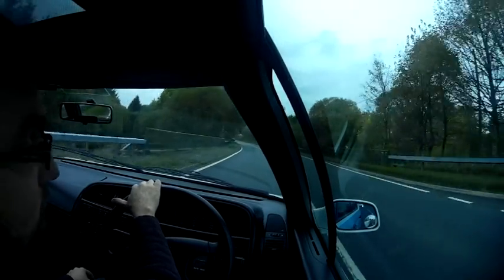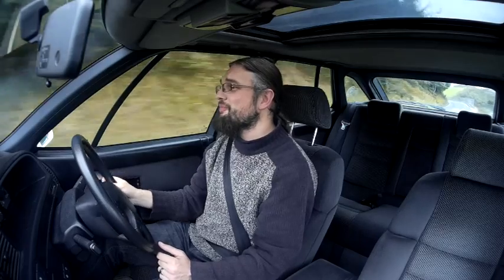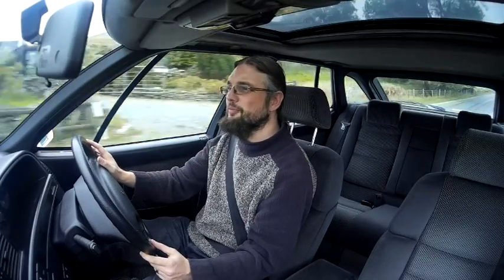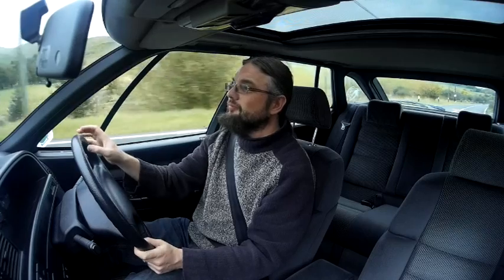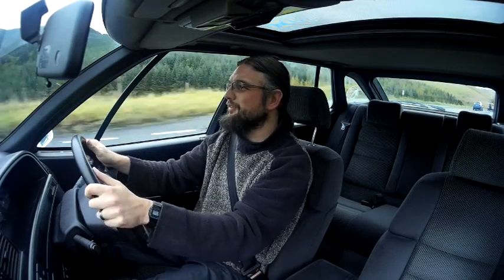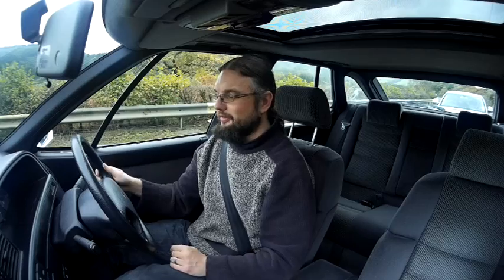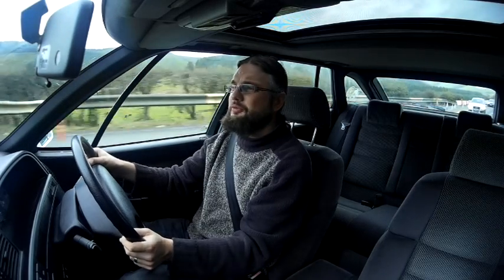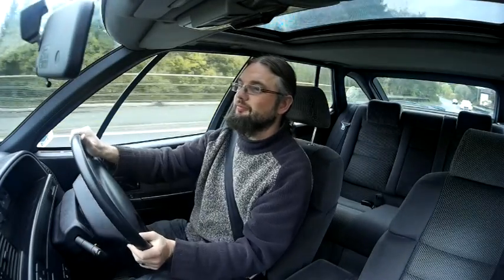Citroen XM Road Test - My new car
My 1995 Citroen XM 2.1 turbo diesel SX given the HubNut road test treatment. What is it like to drive?
Filmed on my Mobius Action Camera, which does pick up a lot of ambient noise. The car is much quieter than it sounds!
The XM was launched in 1989. These are my opinions on how the car feels today.